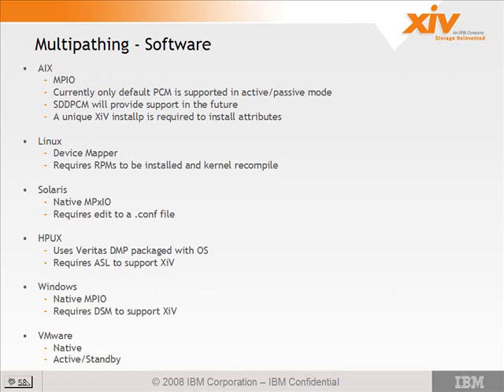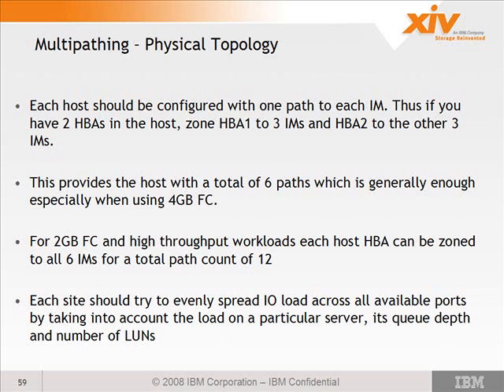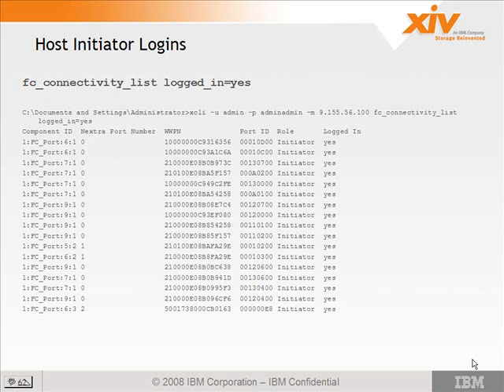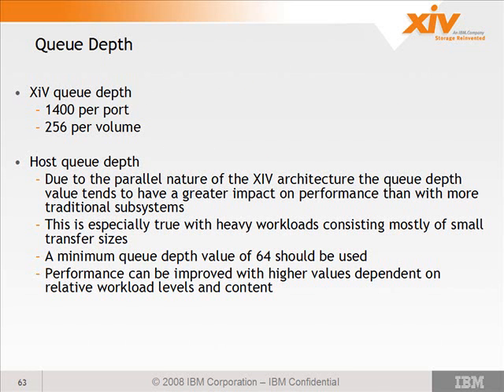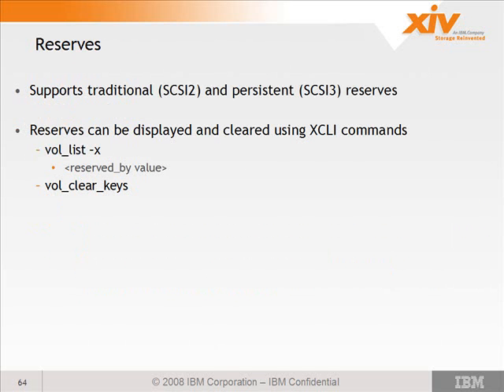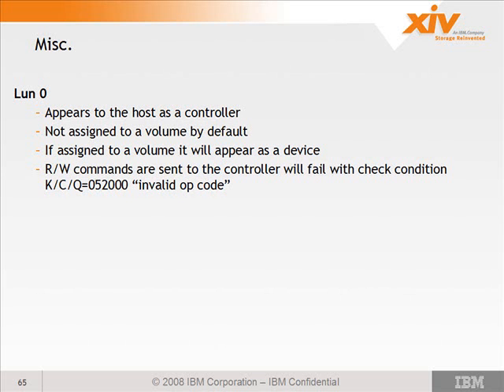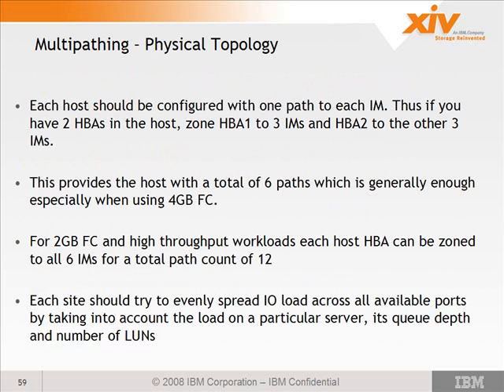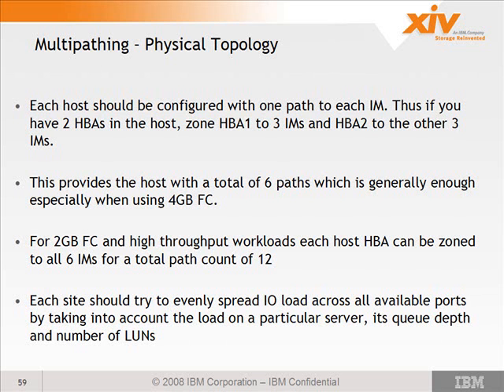IBM XIV R2 Storage system Overview Hosts